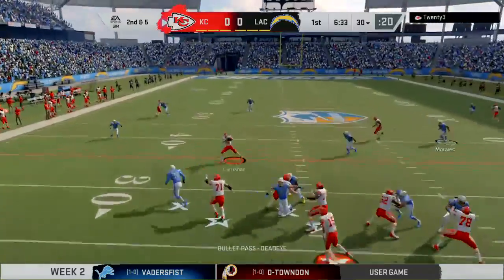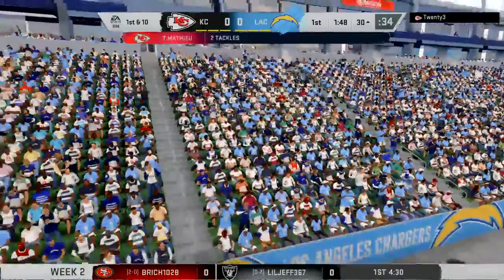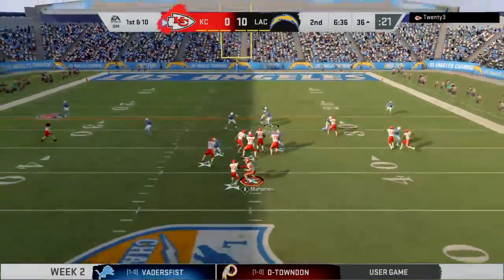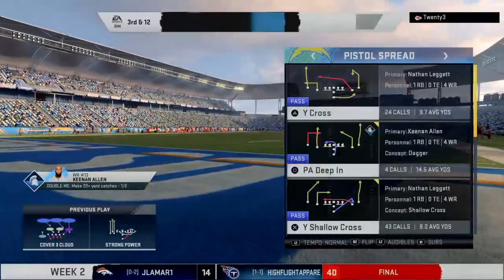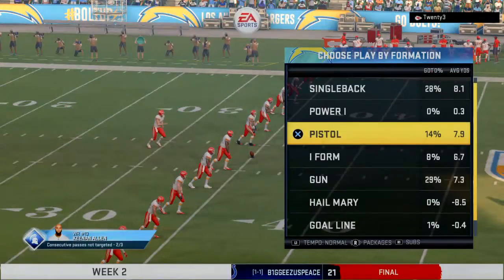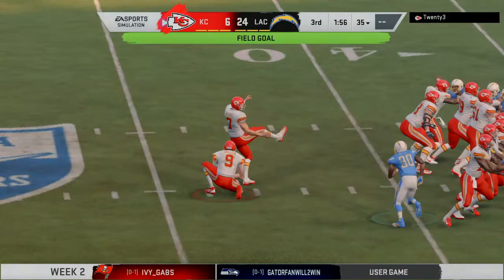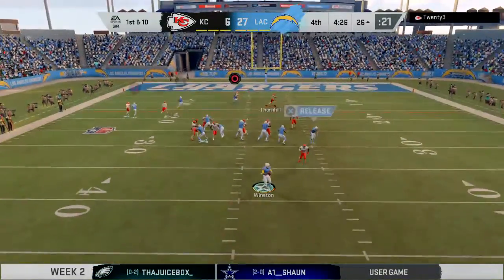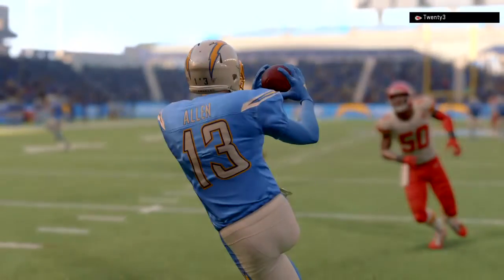blpitre's Live PS4 Broadcast